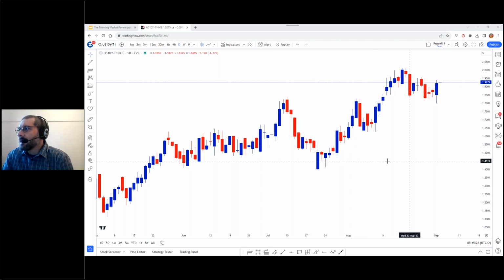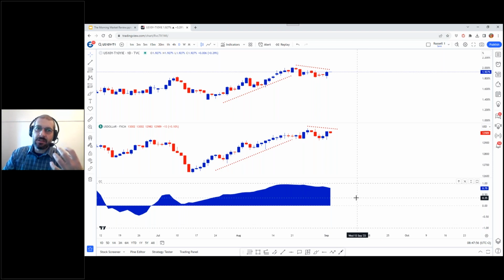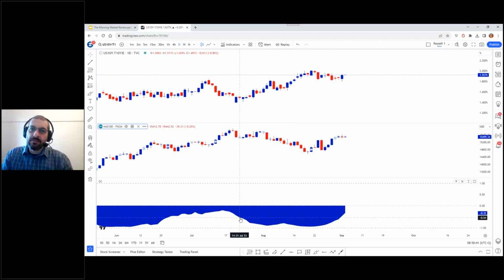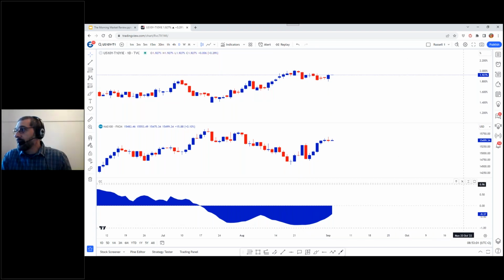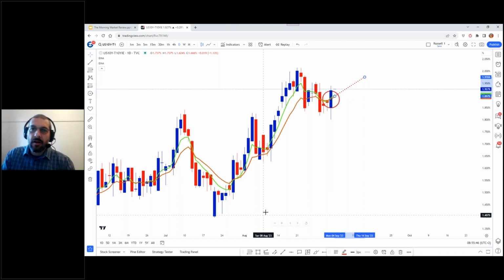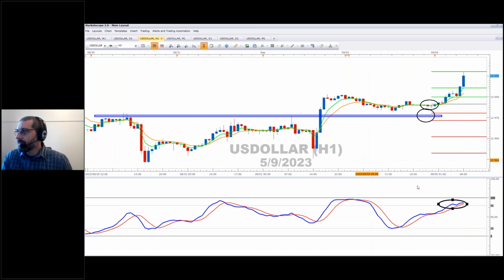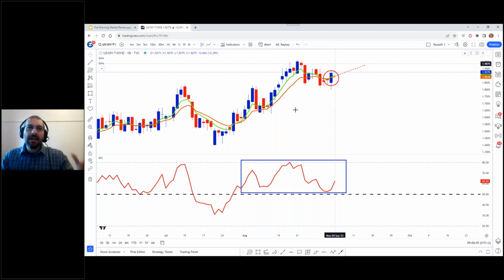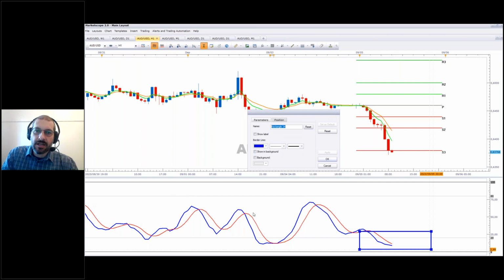Morning Market Review - 05 September 2023